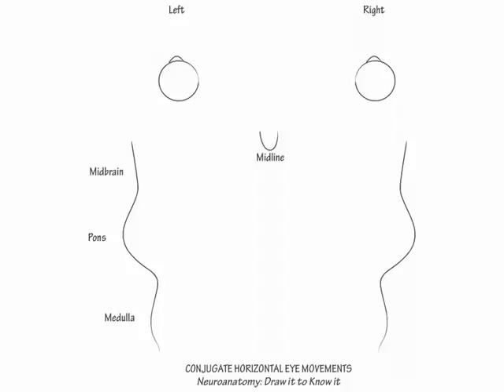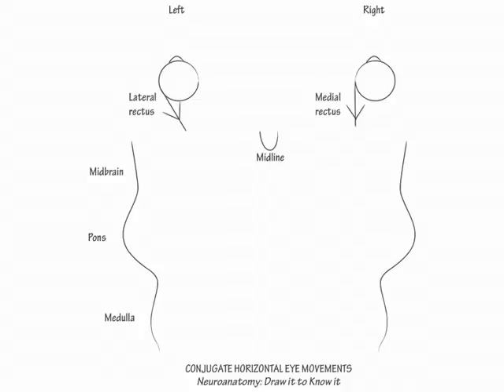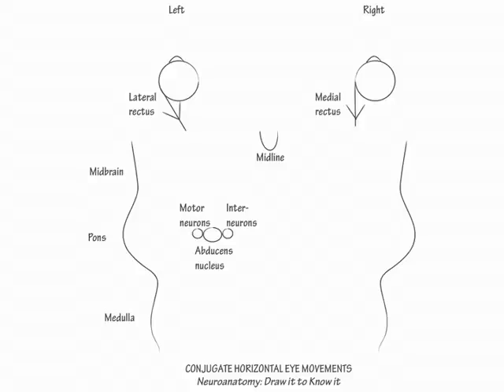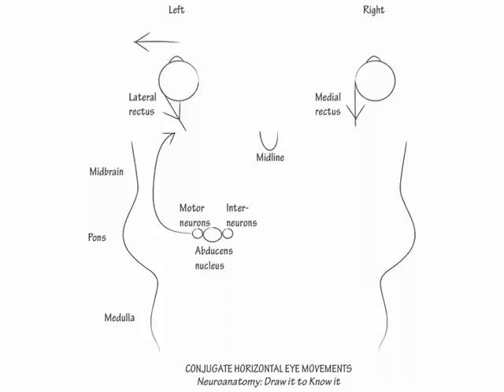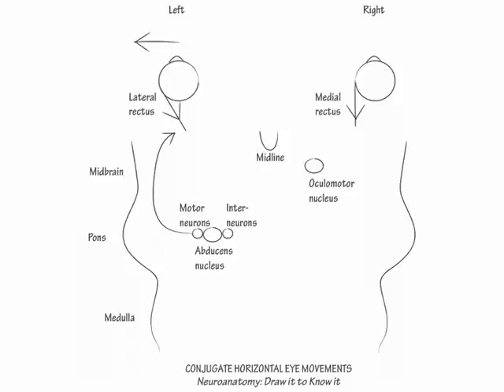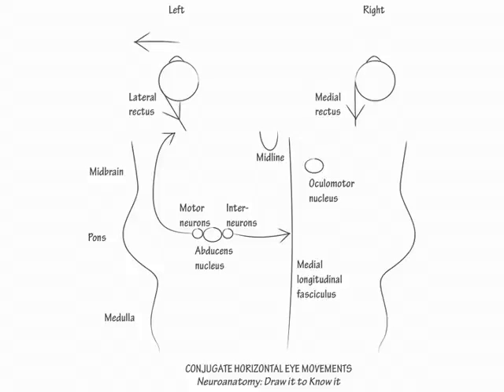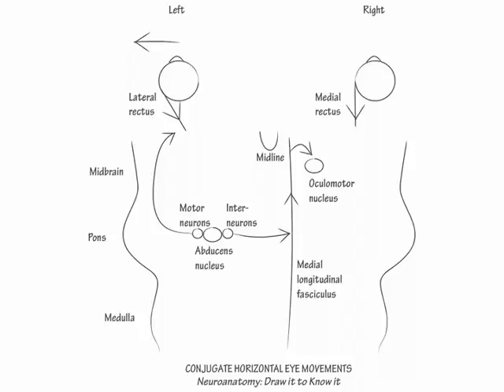Conjugate Horizontal Eye Movements - Draw it to Know it - Neuroanatomy Tutorial